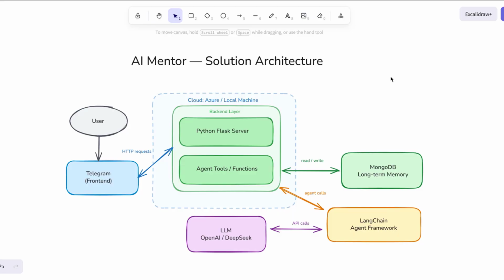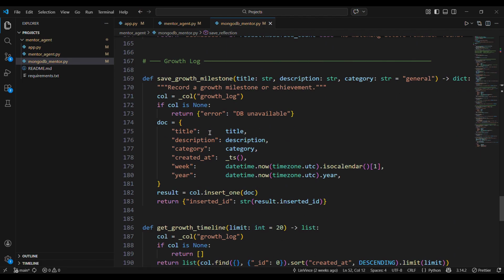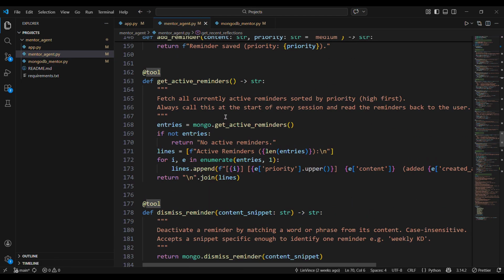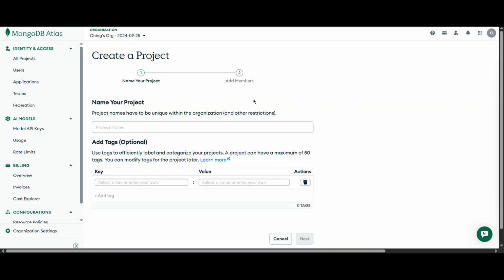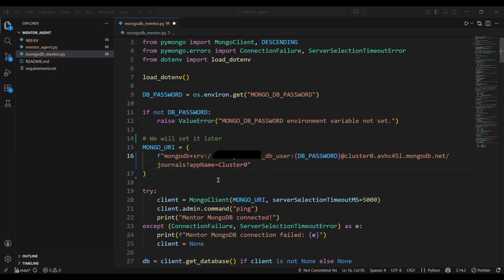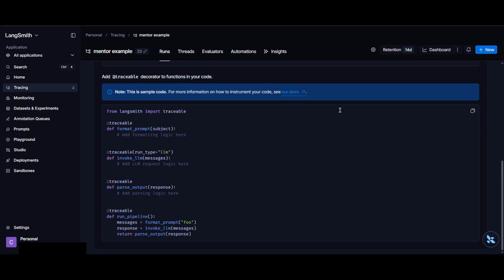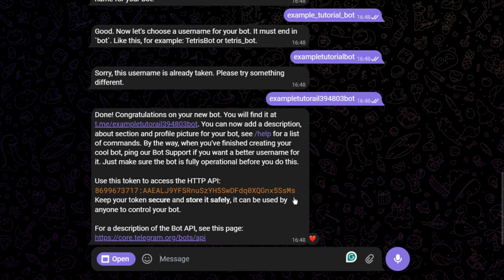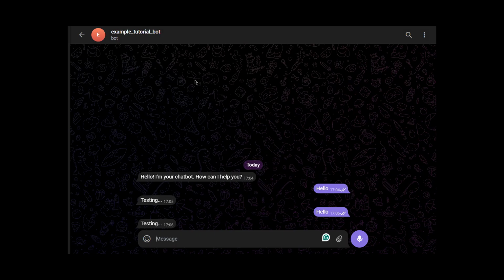Build Your Own AI Mentor Agent in One Hour - Python Only - Super Easy (Full Video)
Build Your Own AI Mentor Agent with Telegram, LLM & MongoDB

In this video, I walk you through building a personal growth mentor bot powered by LLM + LangChain, stored in MongoDB, and delivered straight to your Telegram — no complicated setup required!

A Telegram bot that acts as your personal mentor — it journals your reflections, tracks your mistakes and lessons, reminds you of important notes, and logs your growth milestones over time.

🛠️ What's Inside
13 agent tools including journaling, incident tracking, reminders, and growth milestones, LLM as the brain of your mentor, MongoDB Atlas for storing all your reflections and logs, Flask as the backend server, and Telegram as your chat interface — no webhook needed, it uses polling!

🔑 API Keys You'll Need
Don't worry, I cover all of these in the video! You'll need a MongoDB Atlas password, a LangSmith API key, a DeepSeek API key, and a Telegram Bot Token (just search BotFather on Telegram and type /newbot).

🚀 3 Ways to Host Your Bot
Local Machine — great for development, completely free. Azure Web App — best for production and reliability. Raspberry Pi — perfect for personal self-hosting with one-time hardware cost.